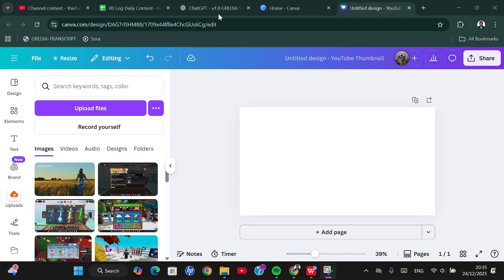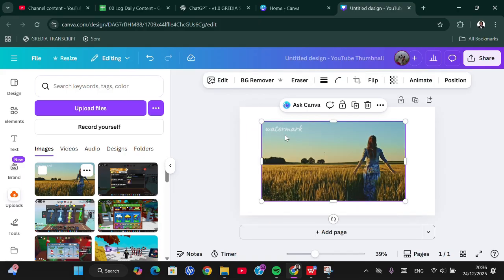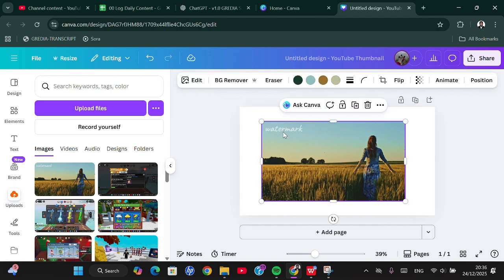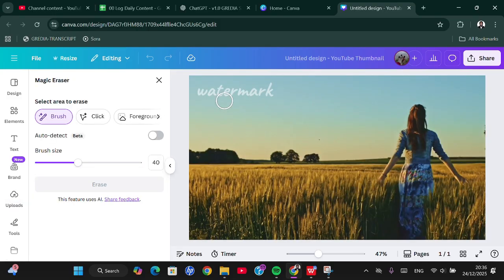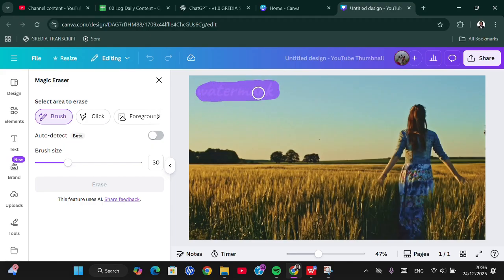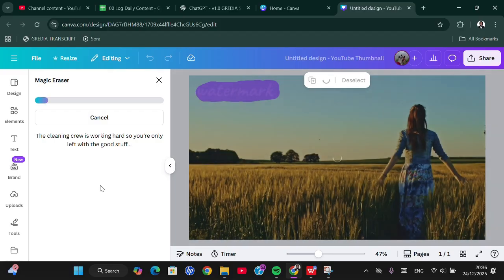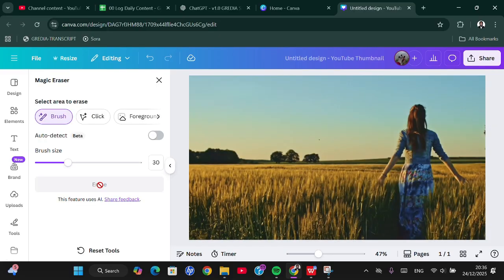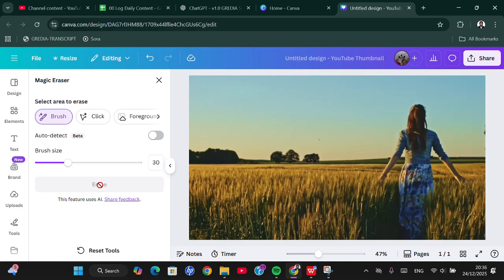REMOVE ANY TEXT FAST! - how to remove text from photos using canva magic eraser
Want to clean up your photos instantly? Canva’s Magic Eraser makes it super easy.
🖼️ How to remove text from photos step by step
✨ Using Canva Magic Eraser tool
🎨 Adjust brush size for better results
⚠️ Limitations with complex backgrounds
💡 Canva Pro requirement explained